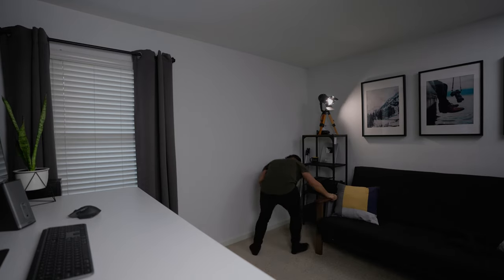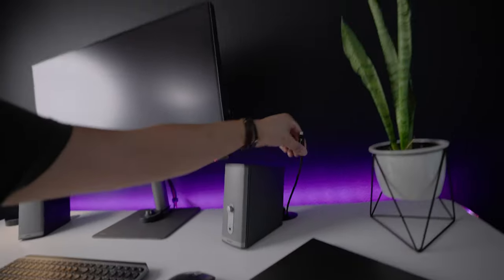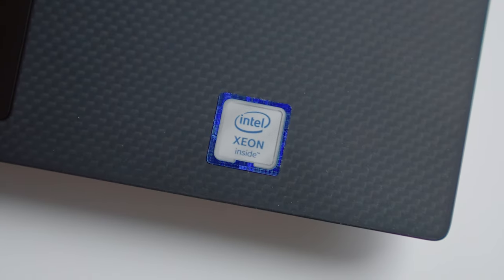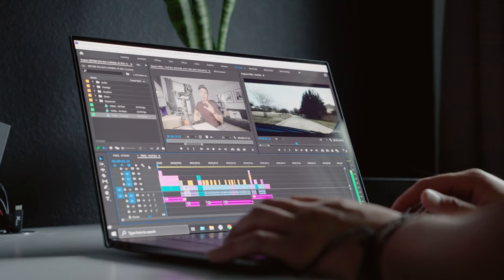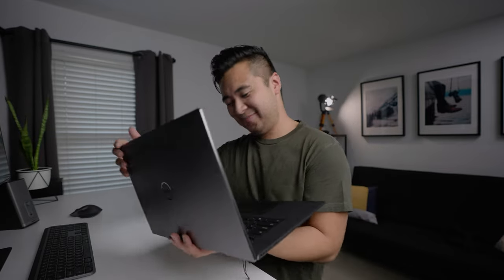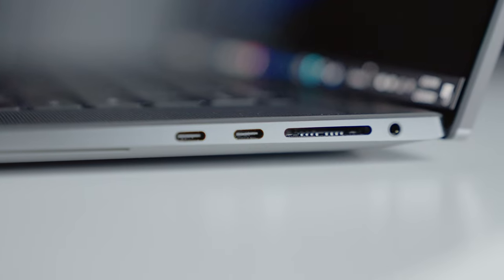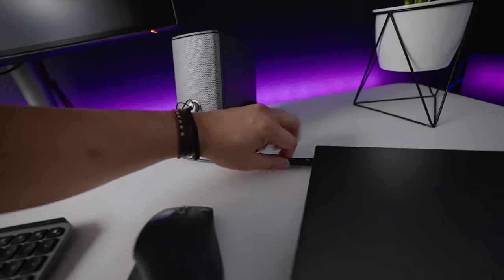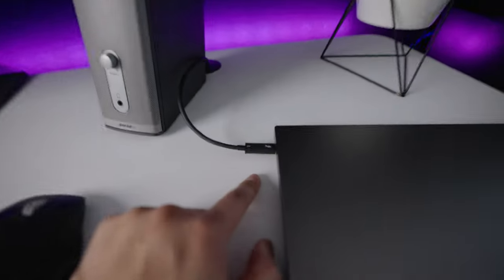New FAVORITE Laptop for Video Editing! - Dell Precision 5750 Mobile Workstation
I am in LOVE with my new video editing desktop setup featuring the Dell Precision 5750. This computer is a beast! Learn more about the Dell Precision series mobile workstations!

CHAPTERS
0:00 Dell Precision 5750
1:59 Intel Xeon + NVIDIA RTX 3000
1:56 4K Display
3:44 SSD
4:08 USB-C + Thunderbolt 3 Ports
4:50 Video Editing Workspace